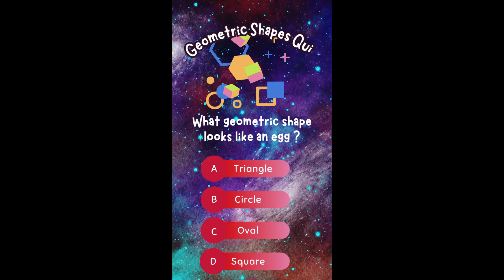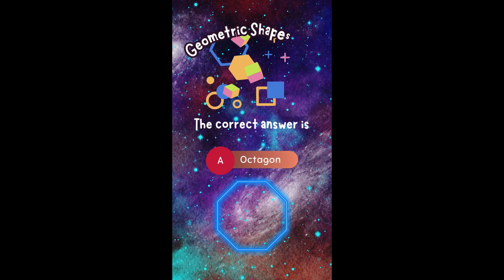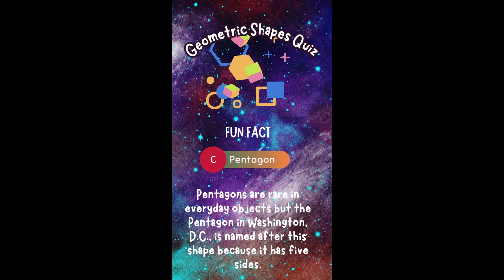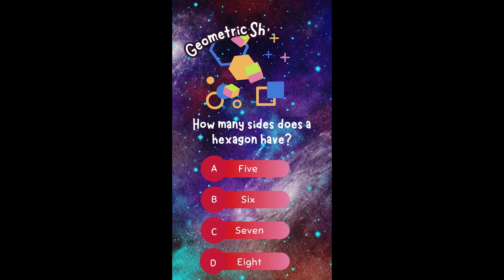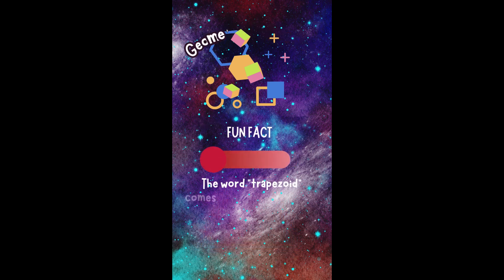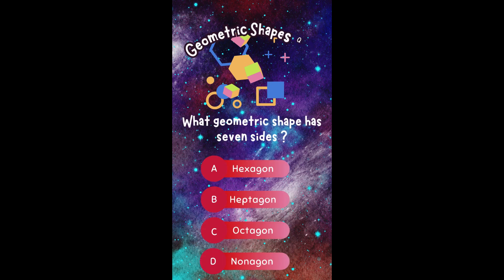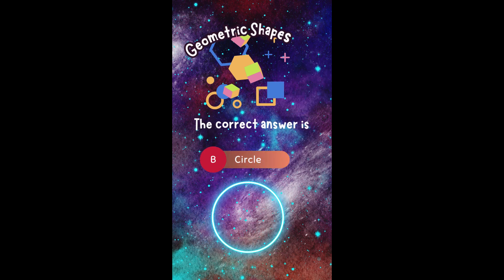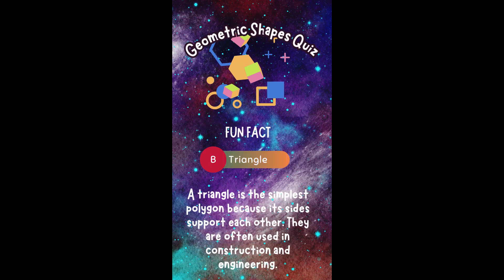Geometric Shapes Trivia